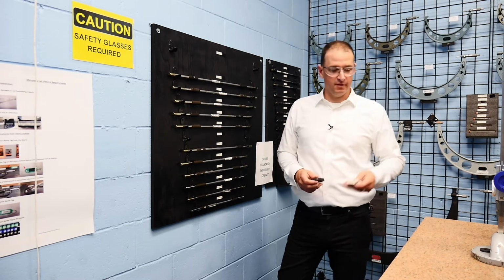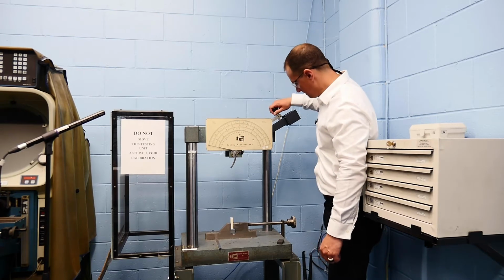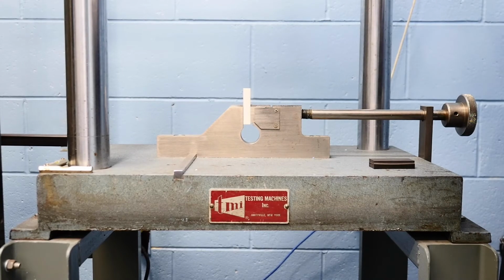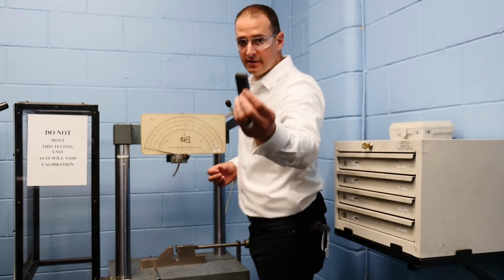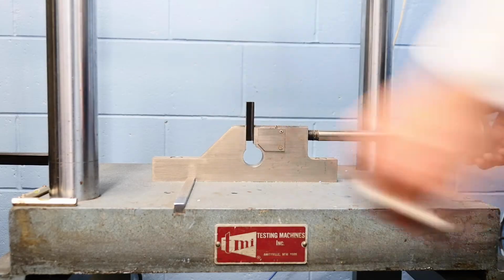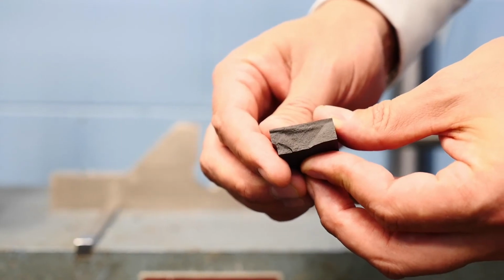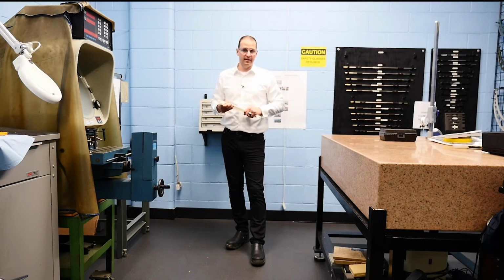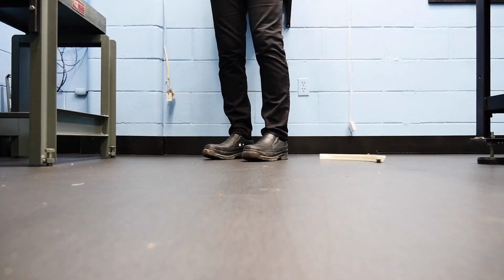Hydro-Turbine Segmented Shaft Seals - Thordon SXL vs. Carbon Graphite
Thordon SXL segmented axial and radial seals last longer and reduce life-cycle costs compared to carbon graphite seals. This video shows why Thordon SXL is so much easier to handle and install compared to carbon graphite.